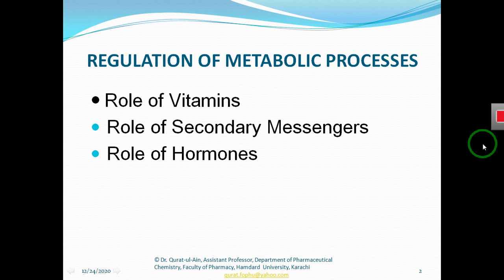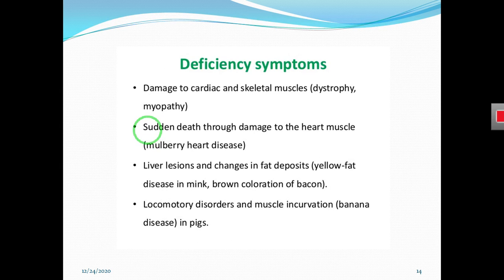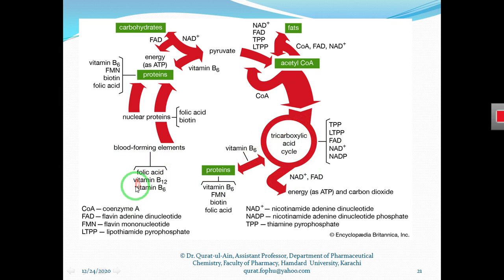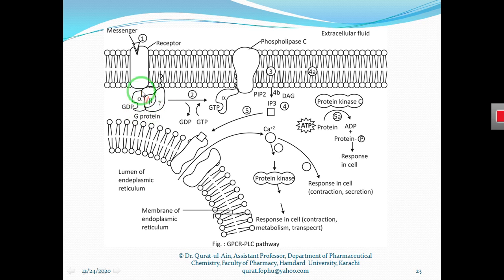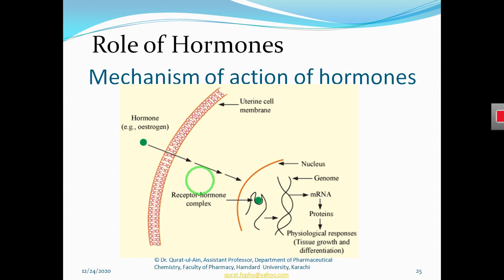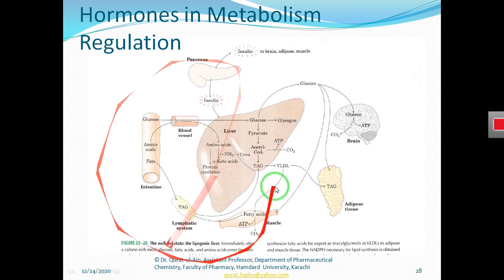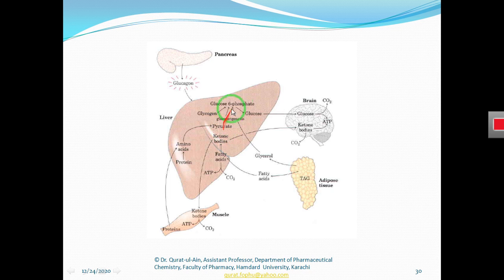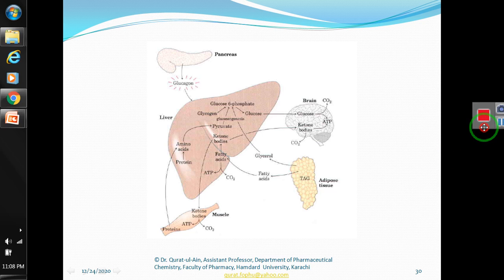Regulation of Metabolic Process Lecture 17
This video would describes you Regulation of Metabolic Process